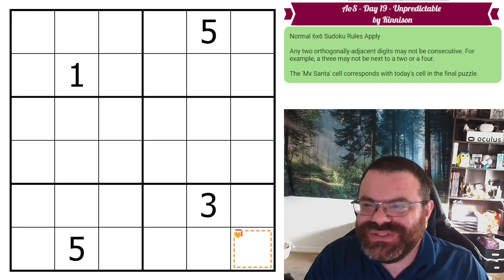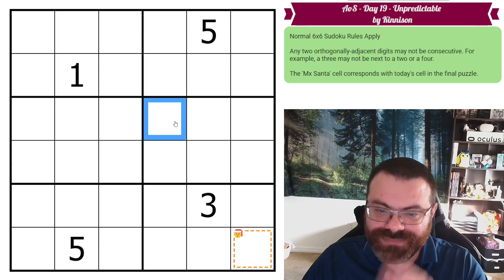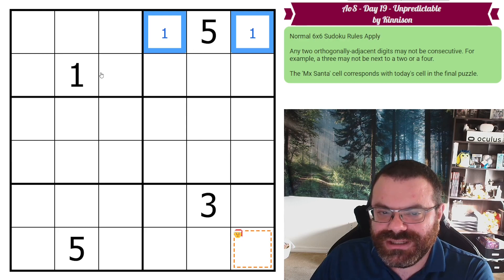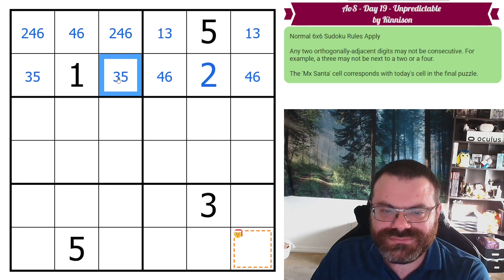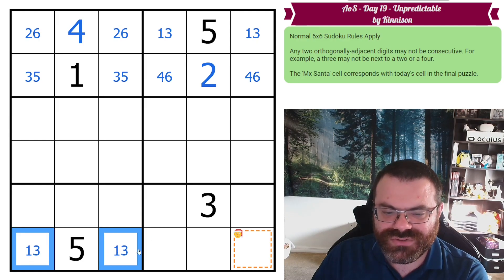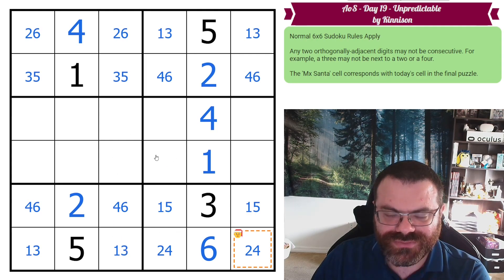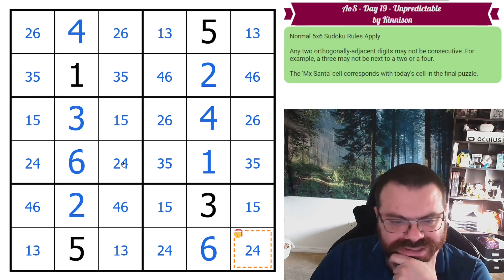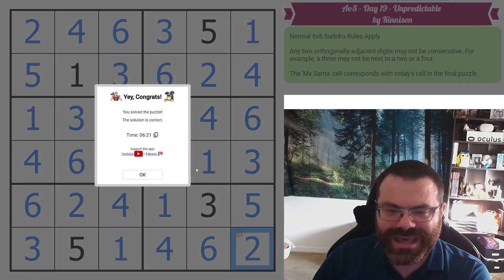Advent of Sudoku 2022: Day 19